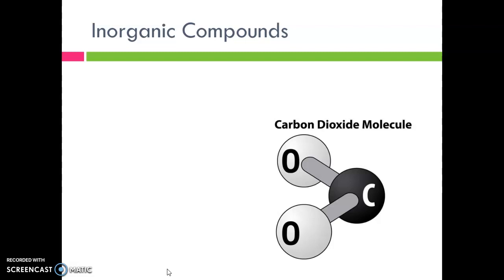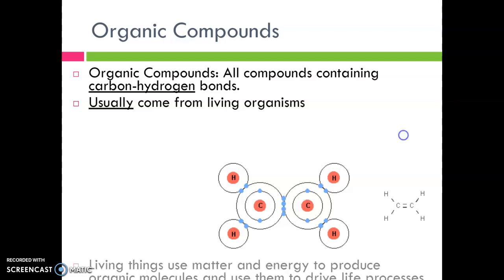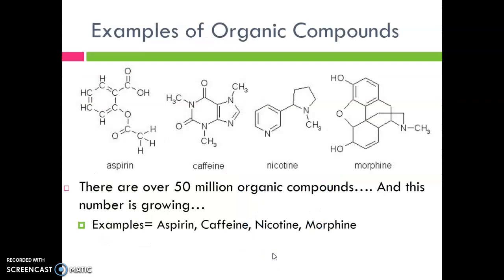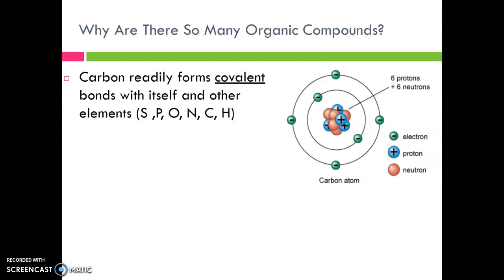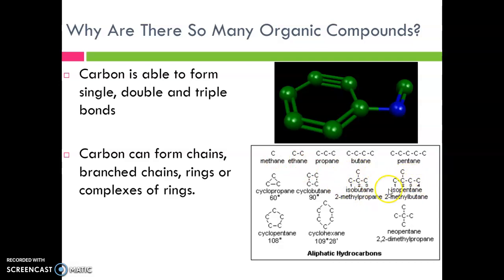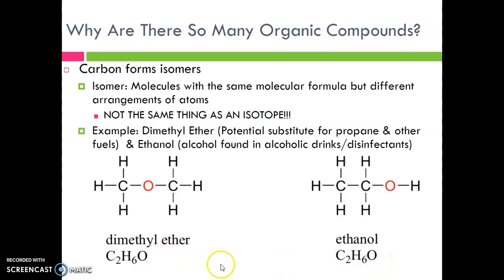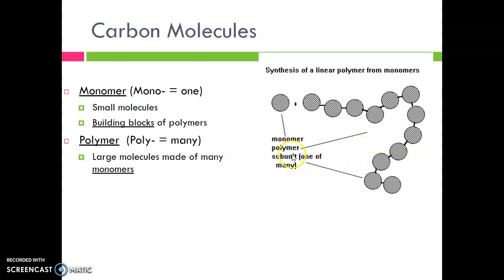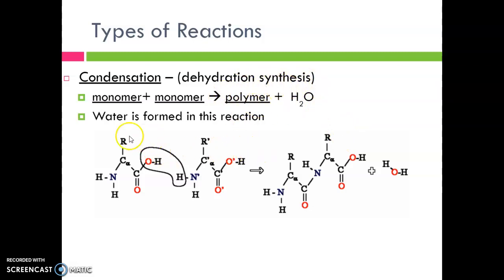Organic Chem Notes